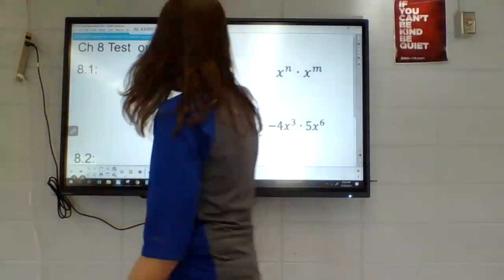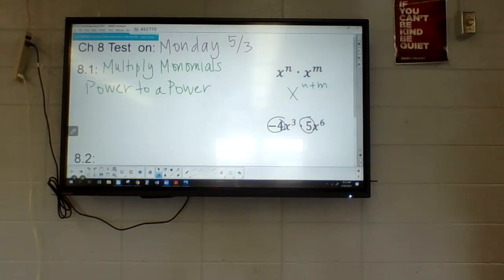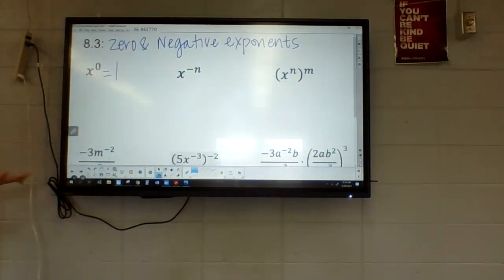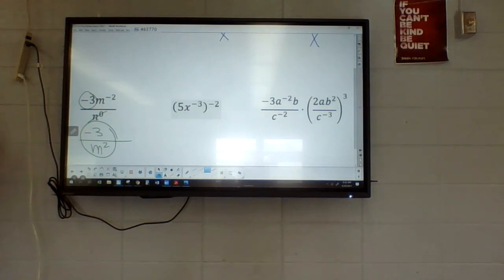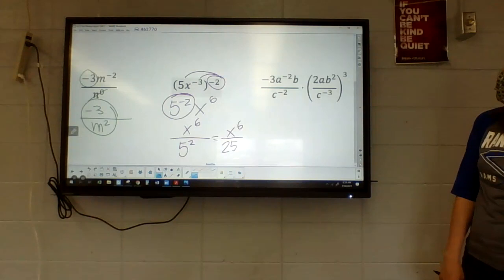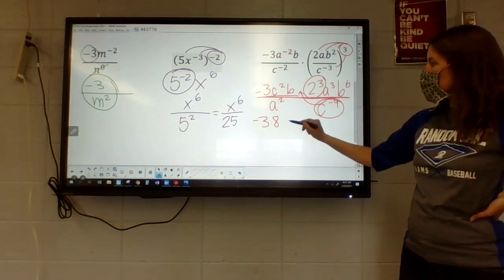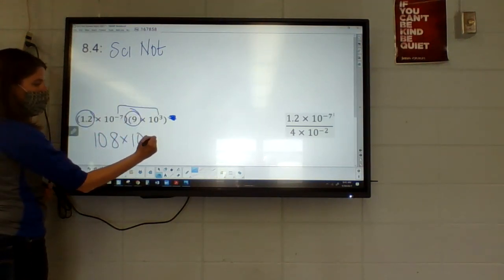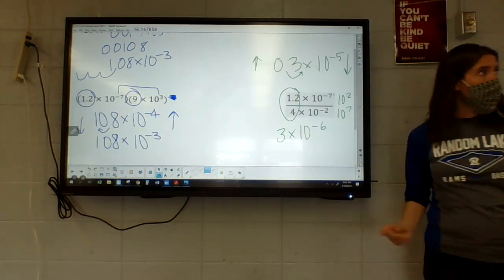ch 8 review 4/30/21 algebra